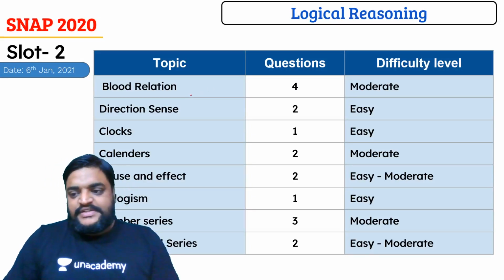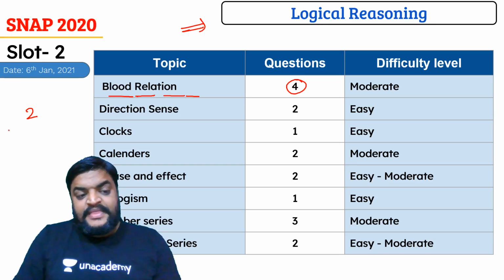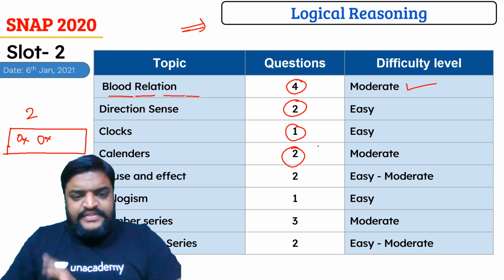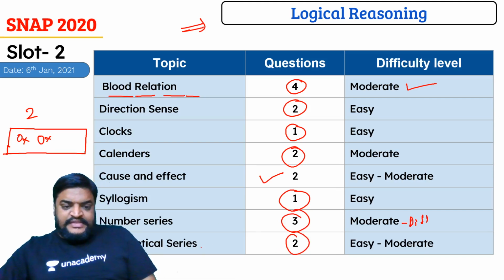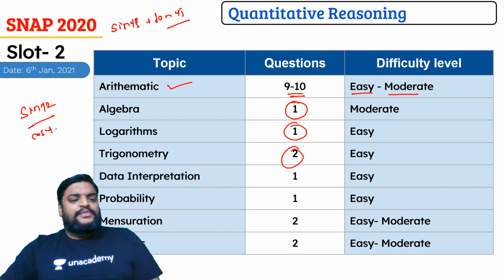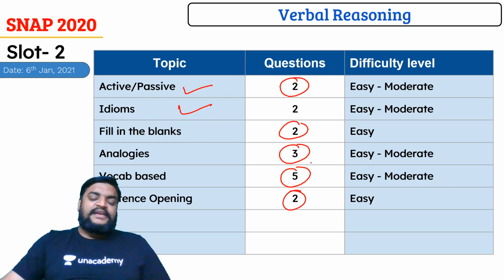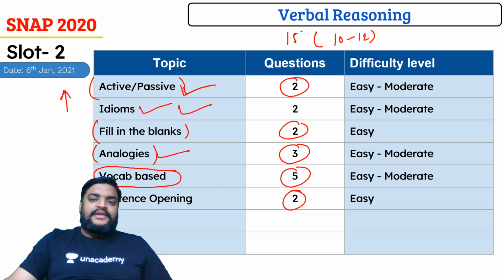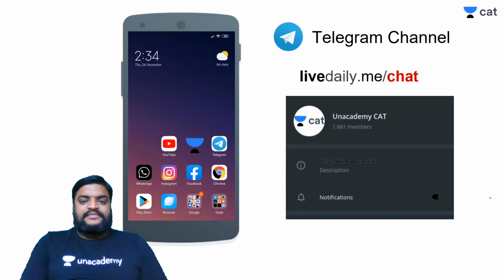Complete SNAP slot 2 analysis in 7 minutes l SNAP 2020 l Ashish Kumar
Checkout our latest offerings Unacademy CAT brings yet another interesting session on Complete SNAP slot 2 analysis in 7 minutes to prepare you for for SNAP . In this session, Ashish Sir will be discussing Complete SNAP slot 2 analysis in 7 minutes for SNAP. It is an important topic for SNAP preparations. Watch this video to clear your concepts and to know some of the best practices to follow to crack SNAP

1. Learn from your favorite teacher
2. Dedicated DOUBT sessions
3. One Subscription, Unlimited Access
4. Real-time interaction with Teachers
5. You can ask doubts in the live class
6. Limited students
7. Download the videos & watch offline

Feel free to spread the word – share the videos with your friends and classmates.